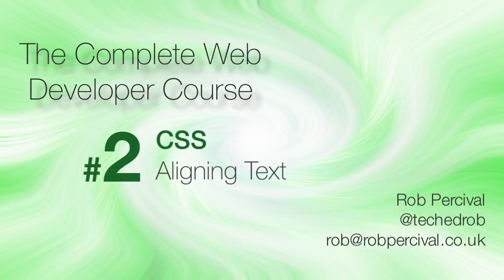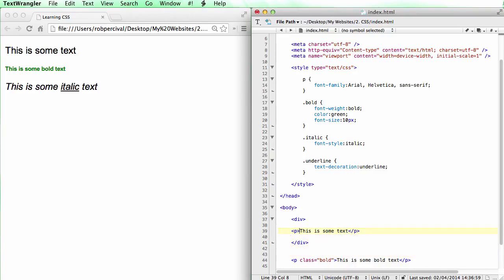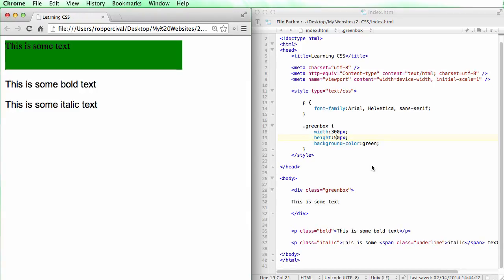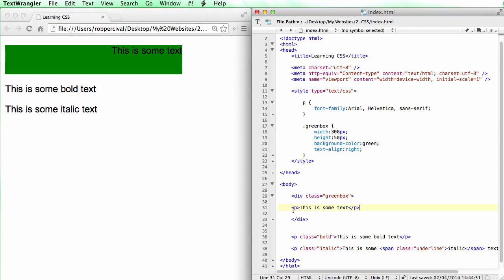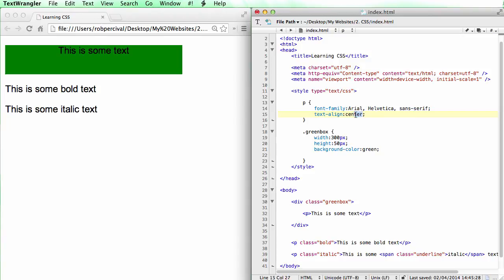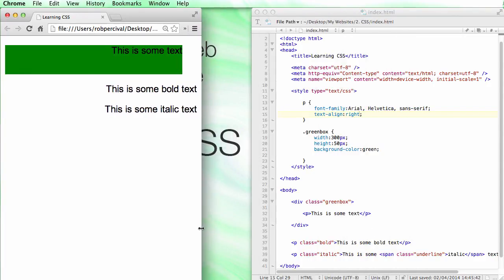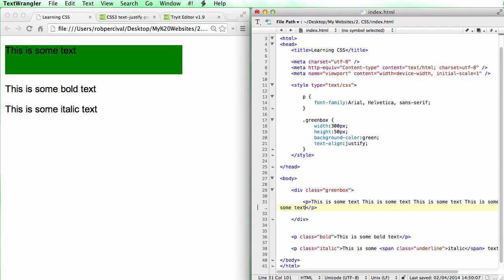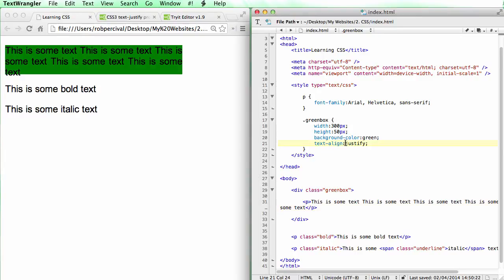14- Aligning Text